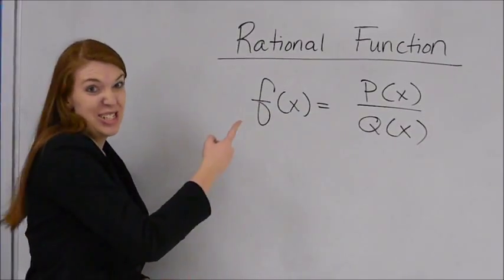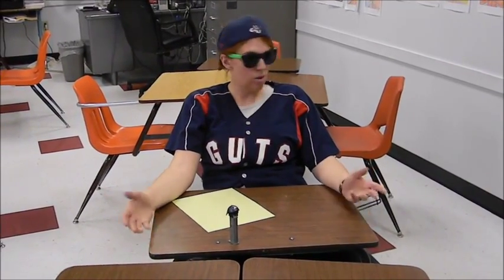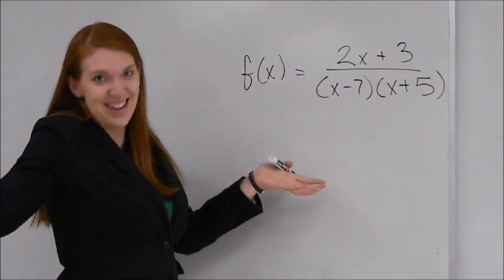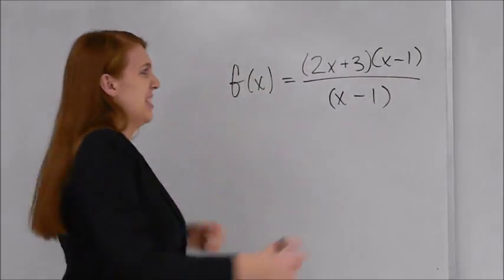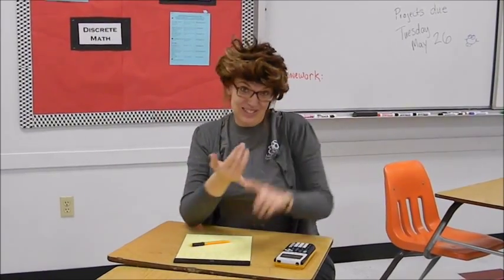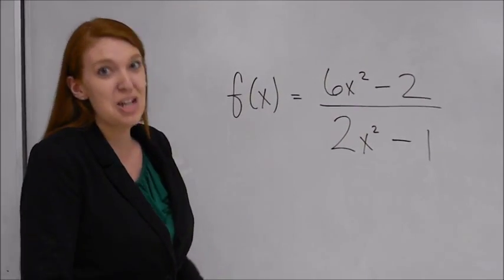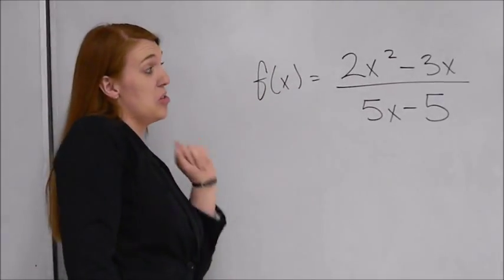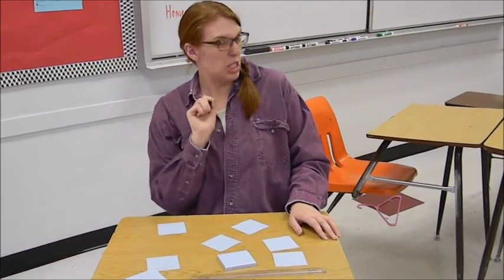Math with Ms Evans Episode 5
Rational Functions
Asymptotes
Ms. Evans